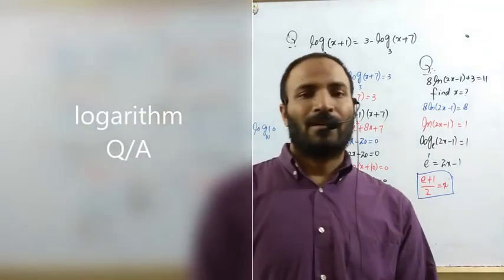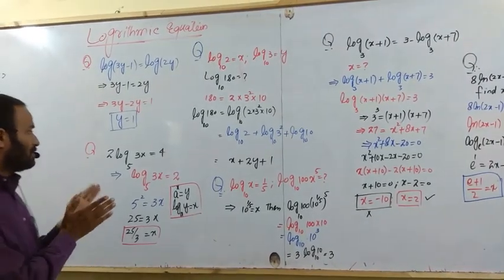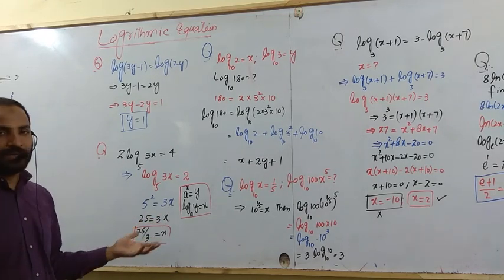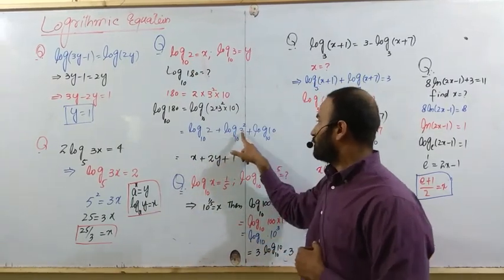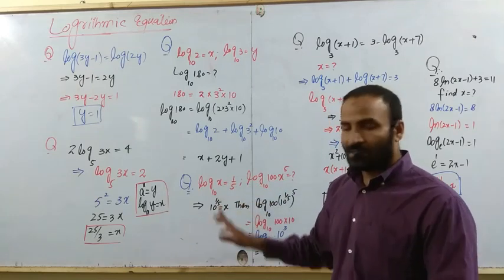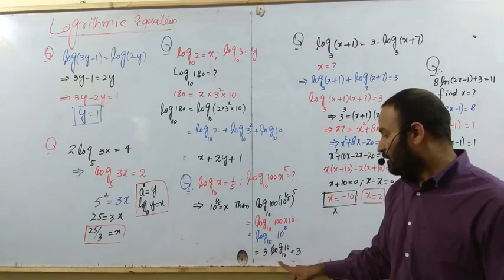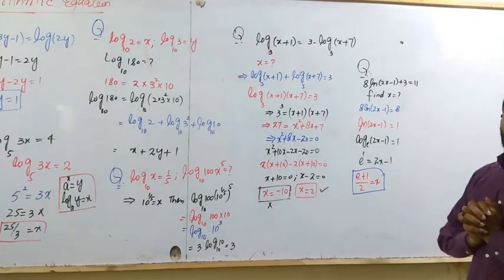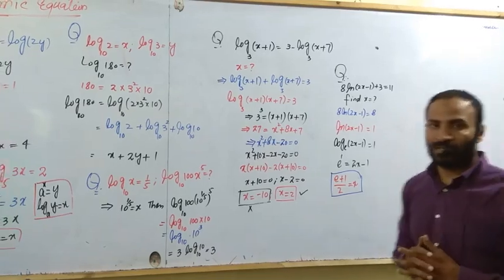logarithmic Questions and Equation | Part 1 |. By Rashid Ayub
In this video explained how to solve logarithmic equations using the properties of logarithmic.
For more videos related to these test links are below.